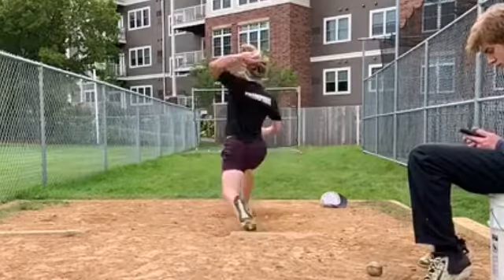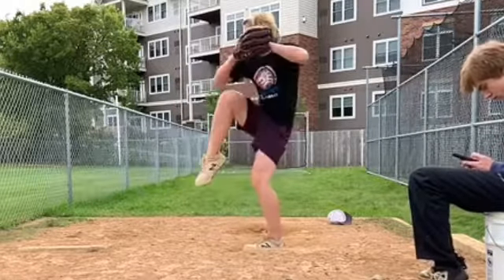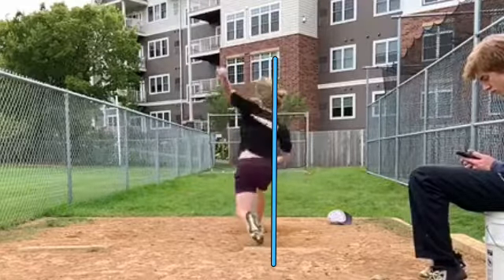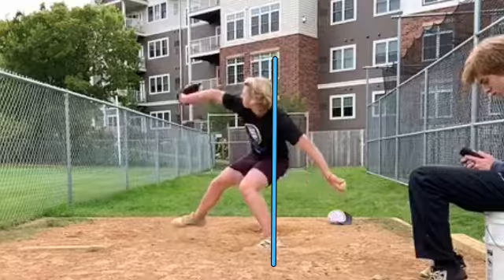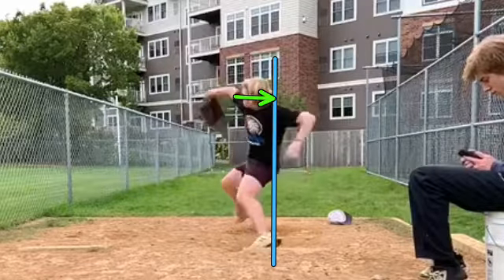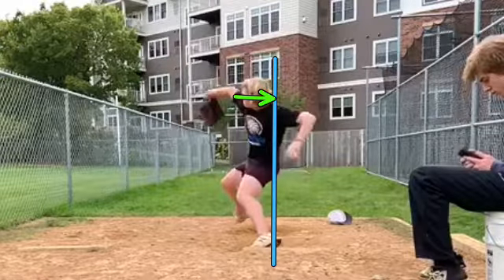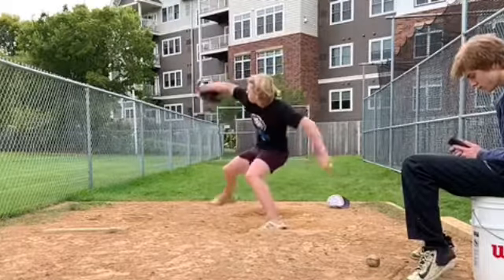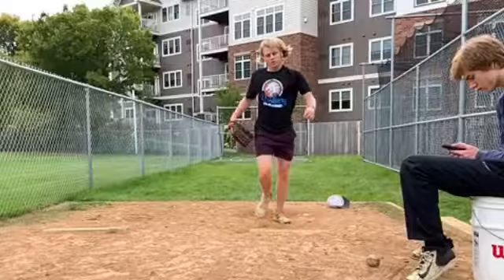Caideyn Ferrell Remote